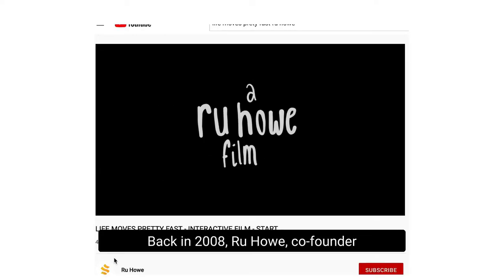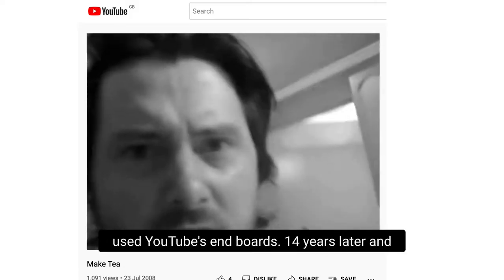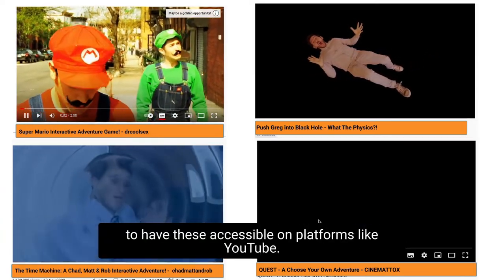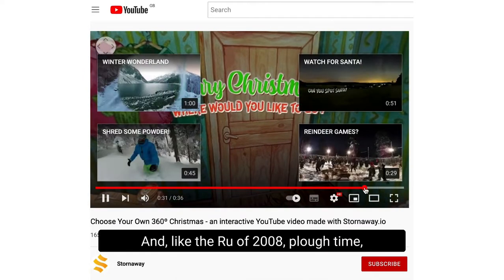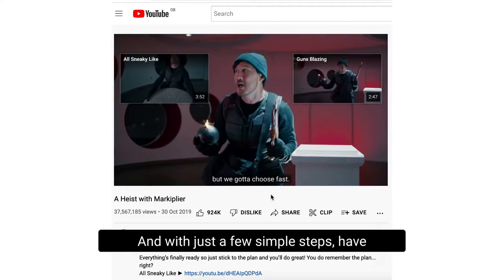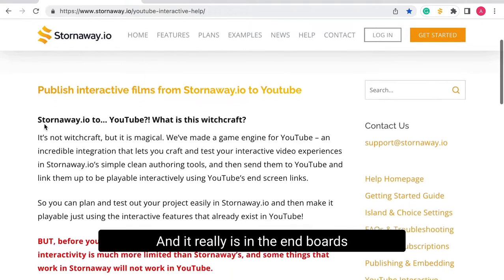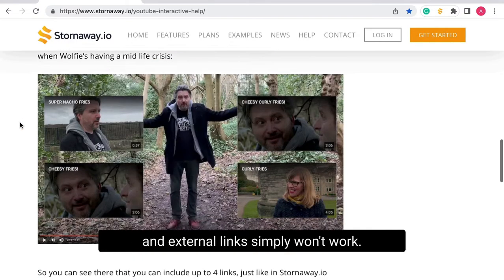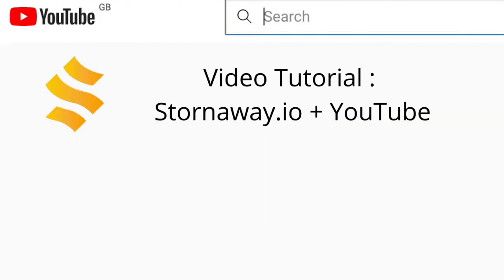How to make interactive YouTube videos - using Stornaway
Want to create interactive, immersive YouTube videos?

We’ve made a game engine for YouTube – an incredible integration that lets you craft and test your interactive video experiences in Stornaway.io’s simple clean authoring tools, and then send them to YouTube and link them up to be playable interactively using YouTube’s end screen links.

TIMESTAMPS
00:00 YouTube's first interactive video (Indecision, Ru Howe, 2008)
00:14 Interactive videos in YouTube today
00:40 Stornaway.io makes adding interactivity to your YouTube videos simple
01:00 YouTube interactivity is all about the end boards!
01:21 You choose! Set up your Stornaway account OR learn more about YouTube interactive features